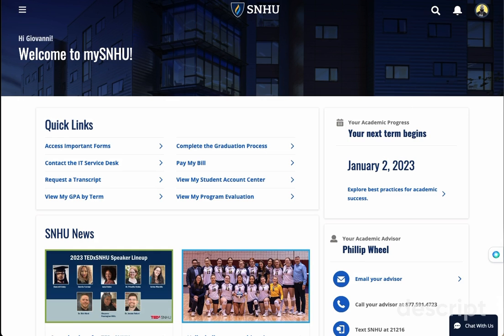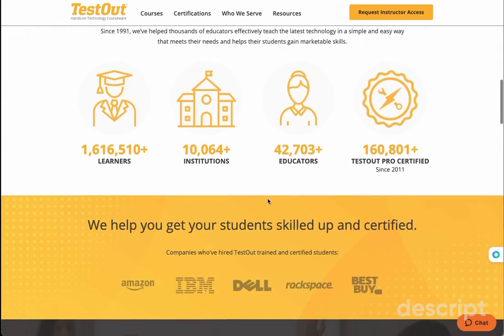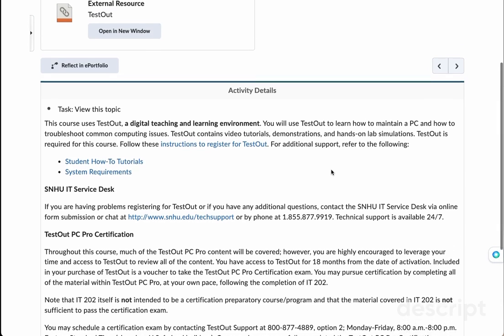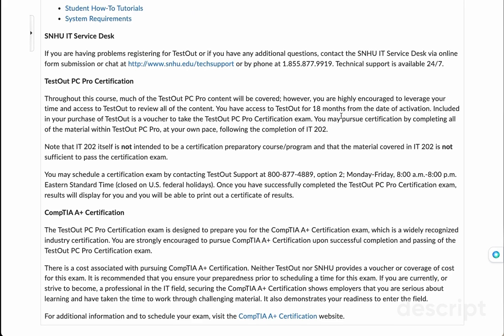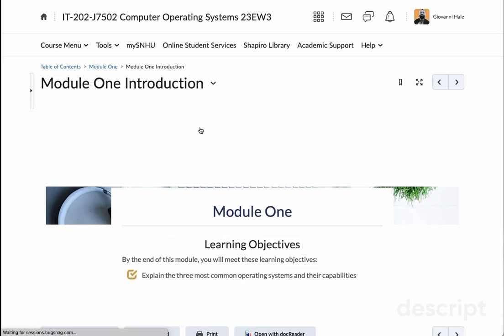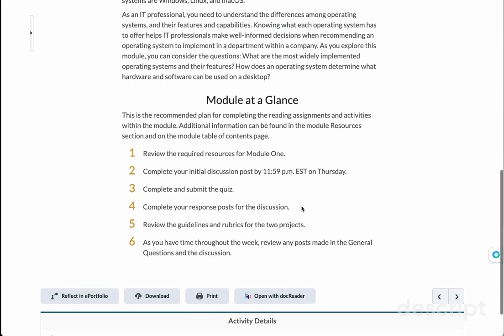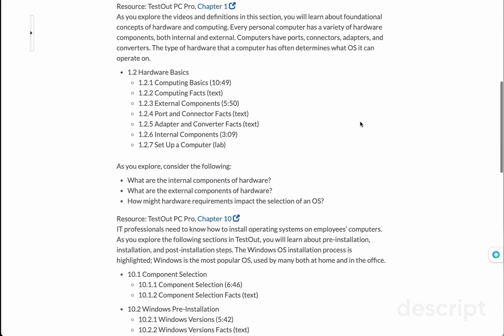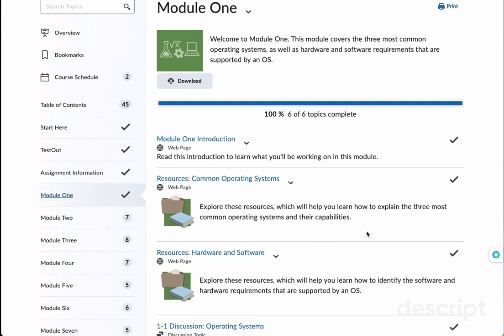SNHU IT-202: Computer Operating Systems | What You Need To Know!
Hey, y'all, Giovanni Hale here! I'm a Southern New Hampshire University student, and in the next session, I'm taking IT-202: Computer Operating Systems. So I'm making this video to let you know what you should know before you take the class – whether you're thinking of taking it or just want to know what it's like.

00:00 SNHU IT-202: Computer Operating Systems | What You Need To Know!
00:00 Happy New Year
00:34 IT-202
00:51 TestOut For ClassWork
01:56 $140 Cost
02:33 18 Month Access To TestOut
04:39 Discussion Post
04:57 Submit Your Quiz
05:44 Add your sources
06:24 End
06:37 Im Not On Instagram As Much

👨🏻‍💻 WHO AM I:
I'm Giovanni, a full-time Application Support Engineer. In my spare time, I like to document my life in video and create systems that help me get things done faster - or as one of my friends puts it: "Get better at being lazy" 😏

I'd love to hear from you if you'd like to talk. Messaging me on Instagram (@diablo_cain) will be the quickest way to get a response!